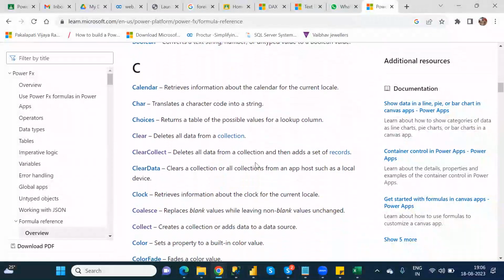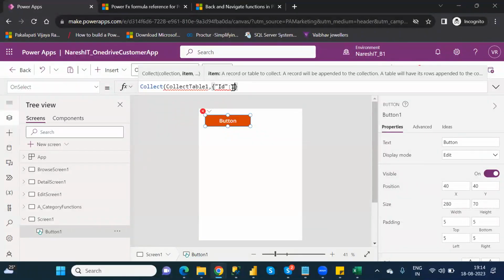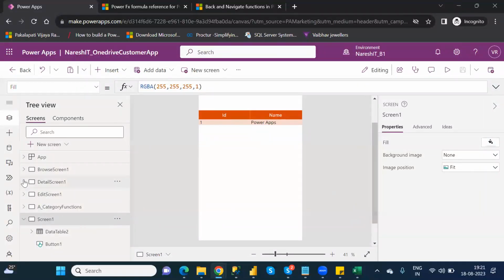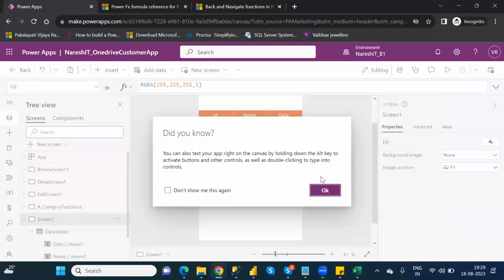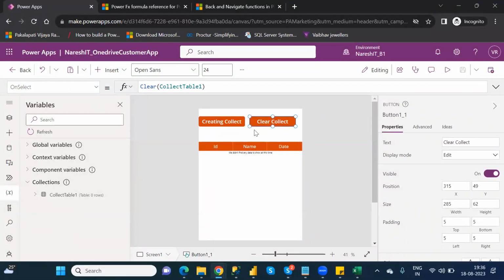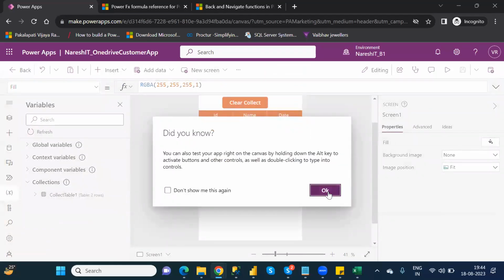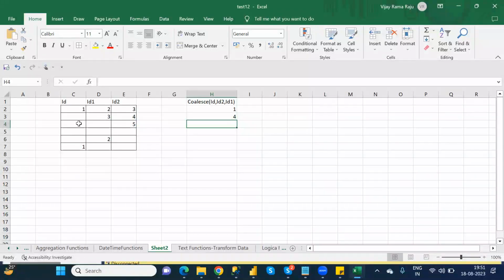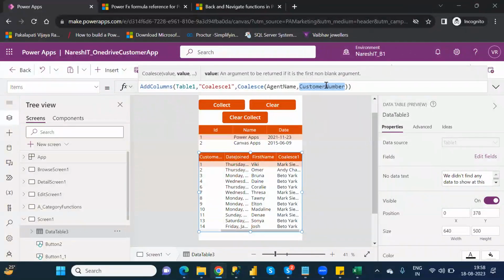Power Apps Class 12